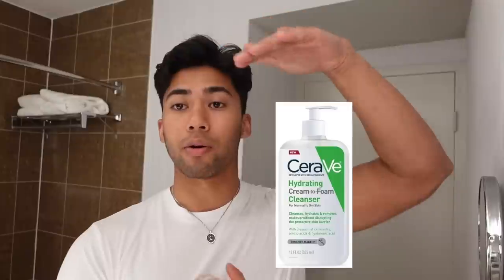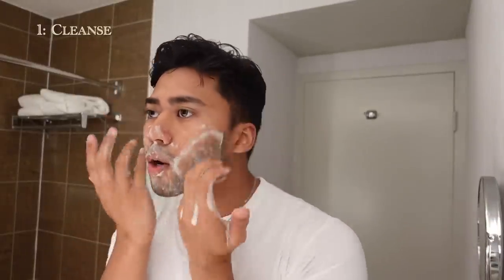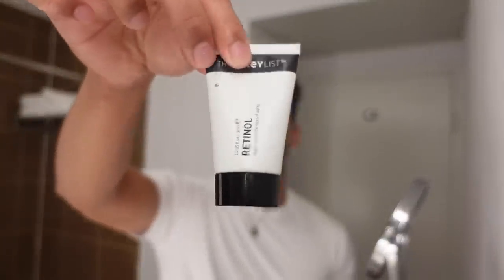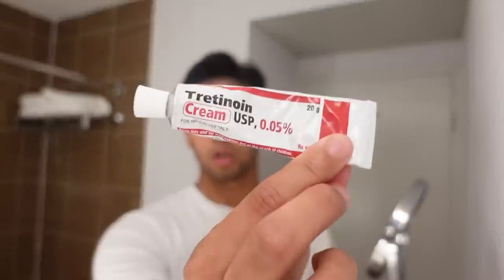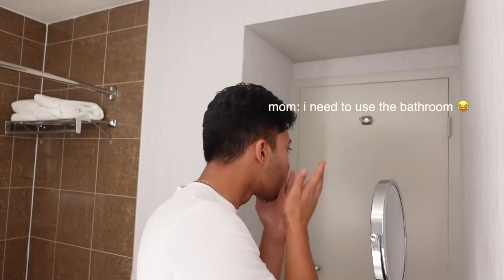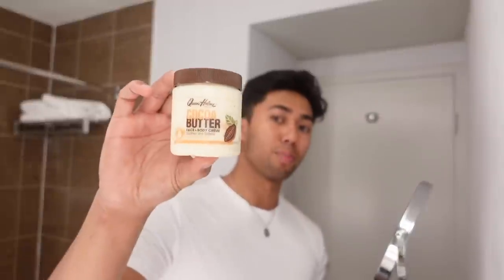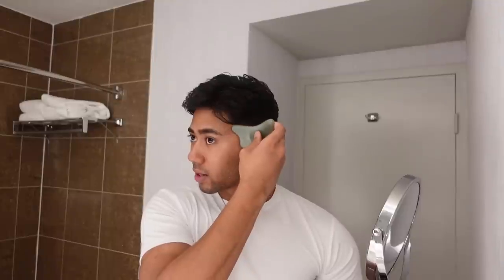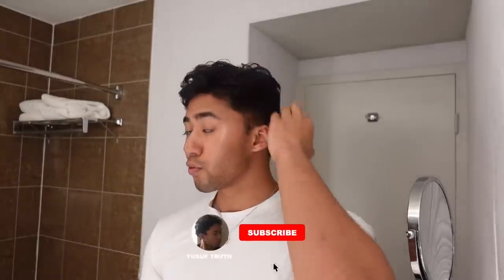✨clean boy ✨ Skincare Routine for Textured Skin and Cystic Acne *not sponsored*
ahoy guys, IM BACK! I needed a break from YouTube so it’s been a over a month since I posted but ever since then I got back into my skincare. you guys asked on my Insta what I been doing so here it is. every single step. P.S can’t believe we’re almost at 300k subscribers 🫠 I love you all

links:
- amazon store (all skincare here)